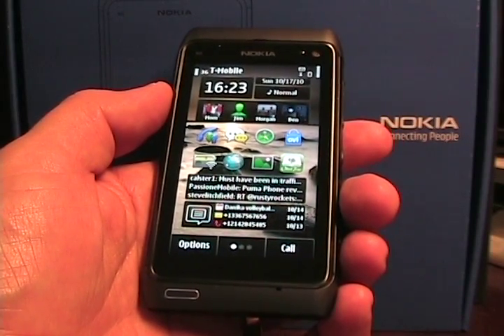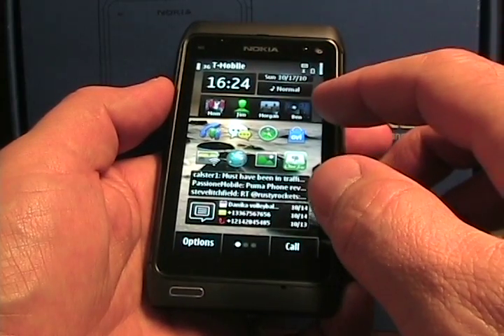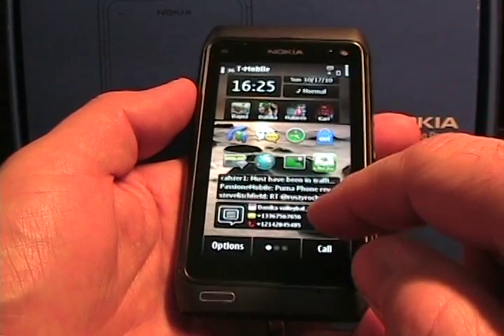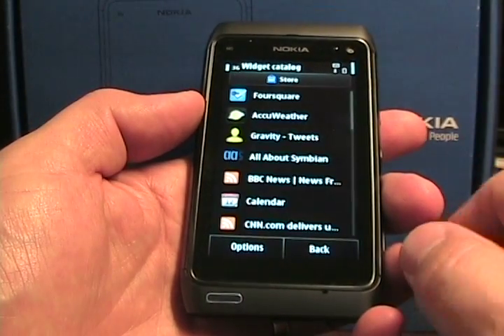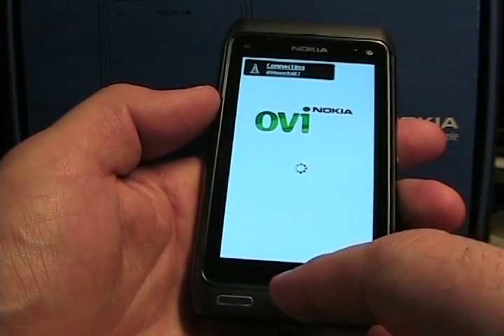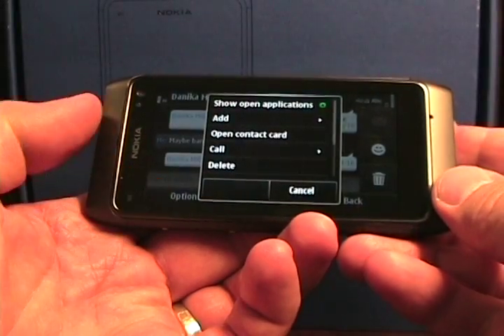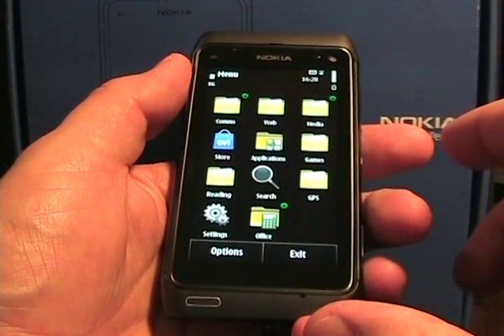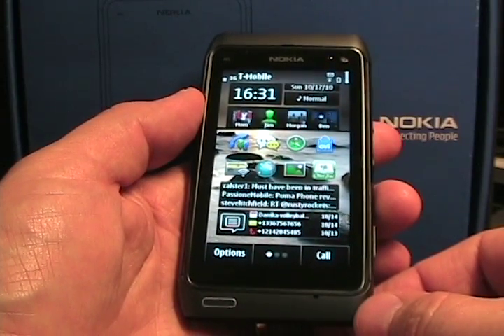Notifications, widgets, and various other Nokia N8 tips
There are quite a few things I like about the Nokia N8, despite the rather limited Symbian^3 improvements. The notification widget is handy and I have several other widgets I like too.